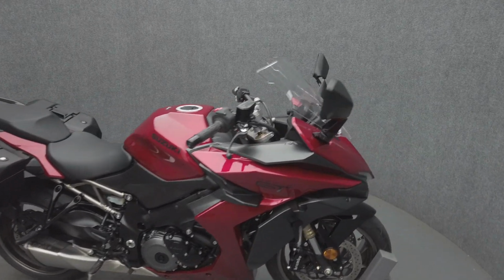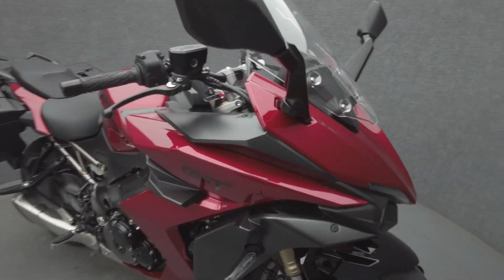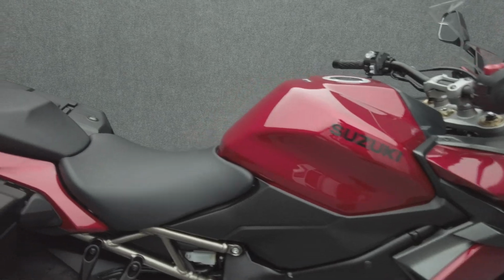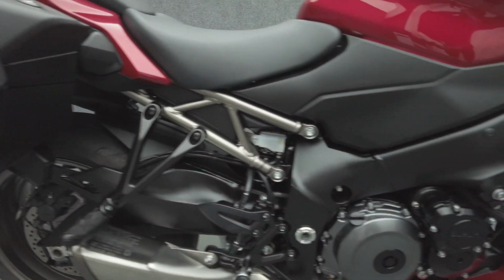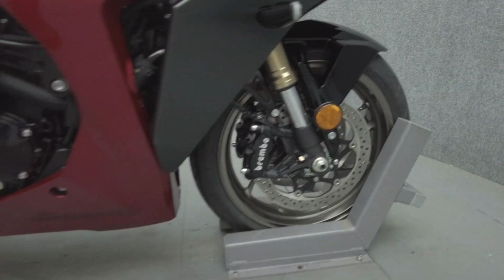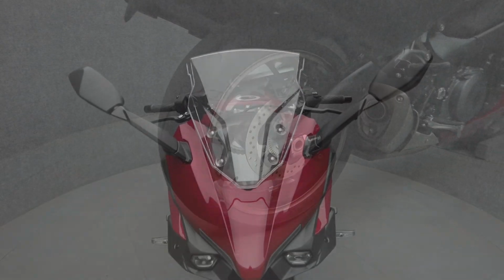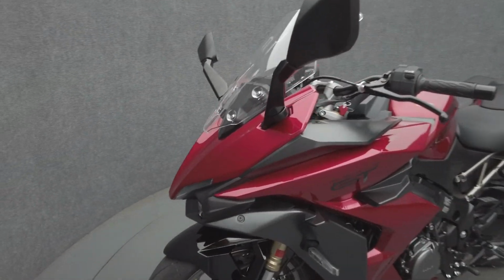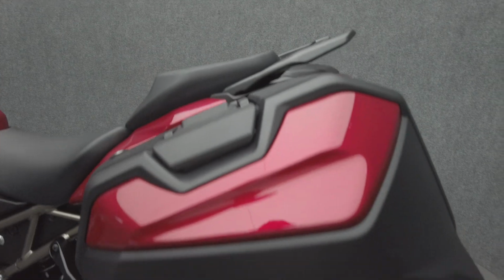2024 SUZUKI GSXS1000GT 1000 W/ABS - National Powersports Distributors